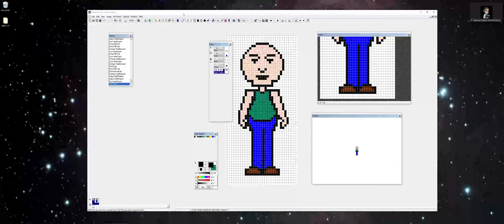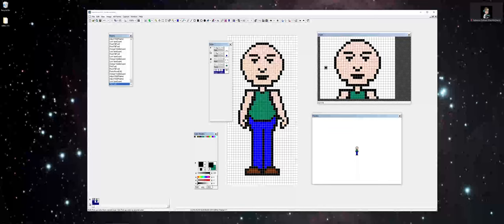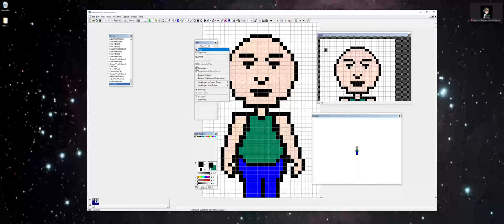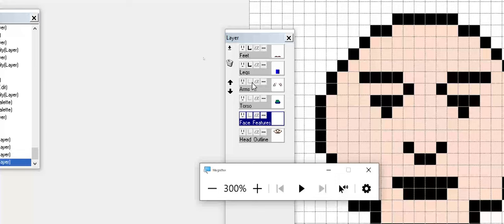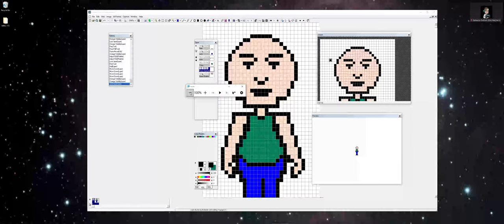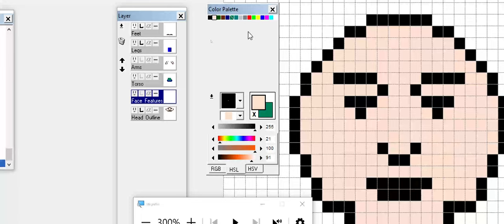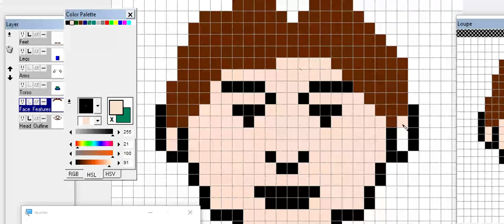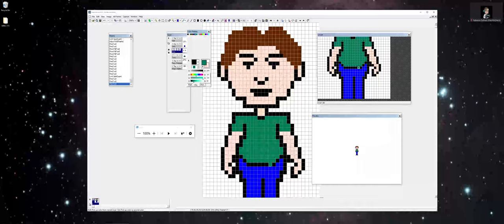Graphics Gale - Tips and Tricks for Pixel Character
Based off the textbook "Pixel Art for Game Developers" we look at some tips and tricks for designing a pixel character using Graphics Gale.